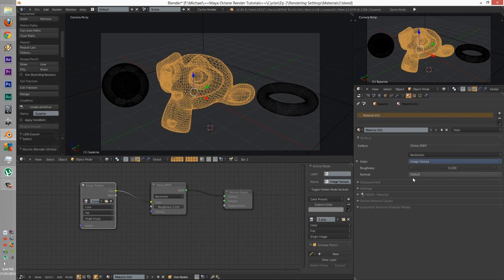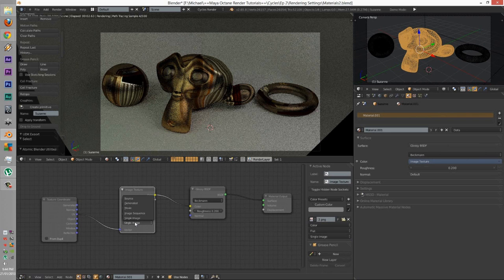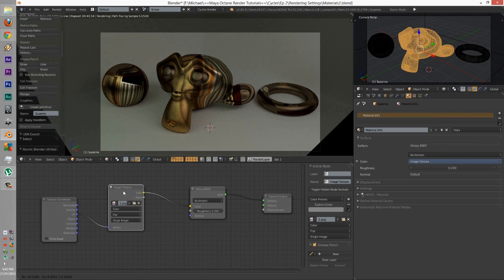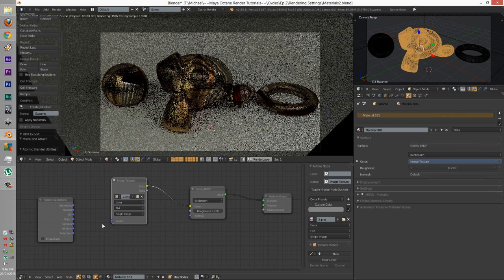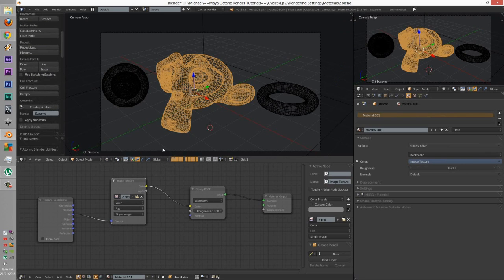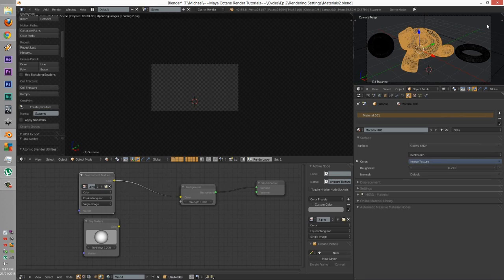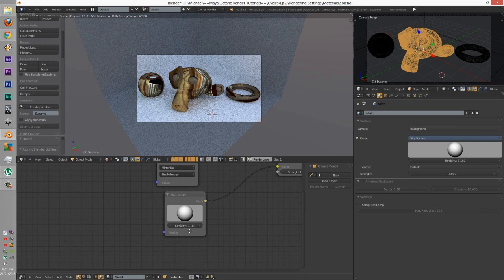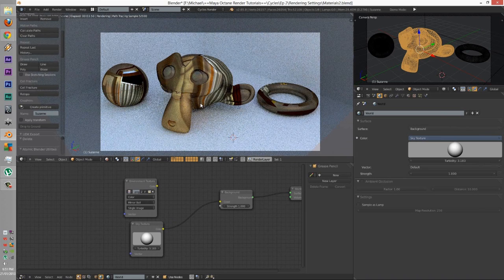Blender Cycles Basics Episode 11: Image Texturing, Environment, Sunsky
G'day guys,

Today we will be going though the basics of cycles,
In this tutorial i will be discussing: Image based texturing, environment texturing and the sunsky preset